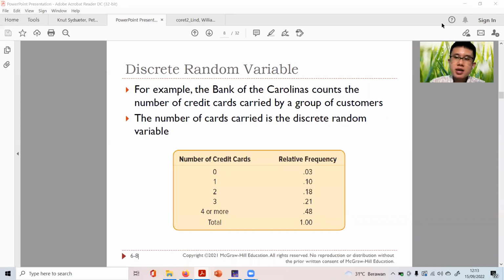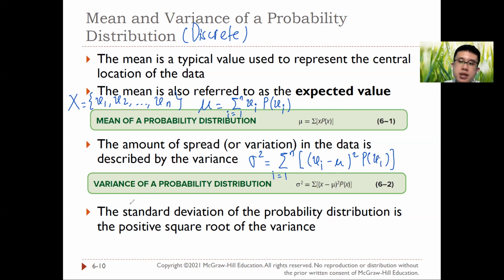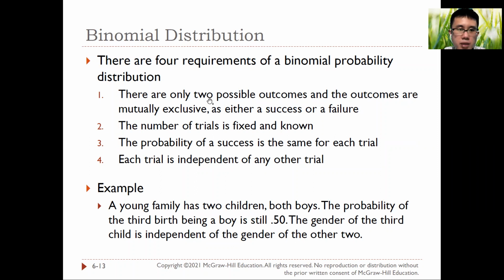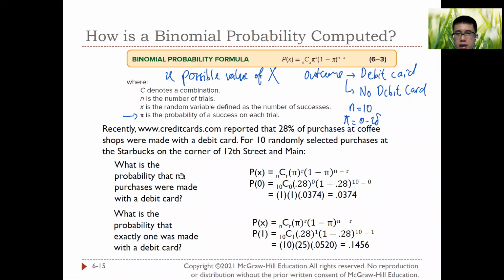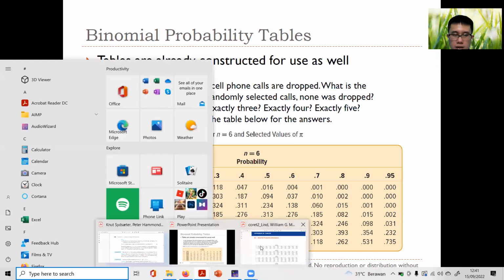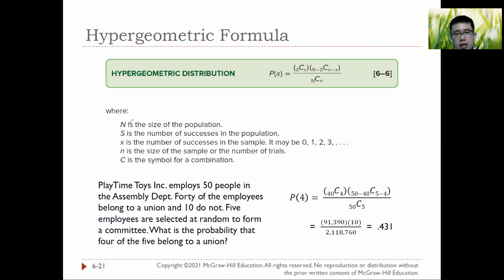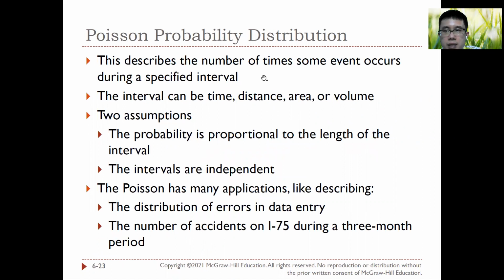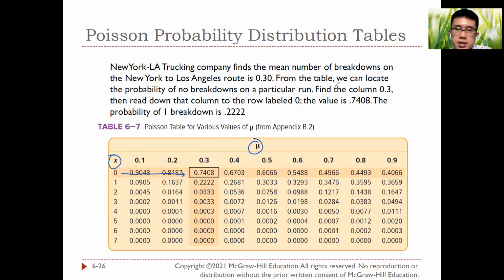Types of Discrete Random Variables